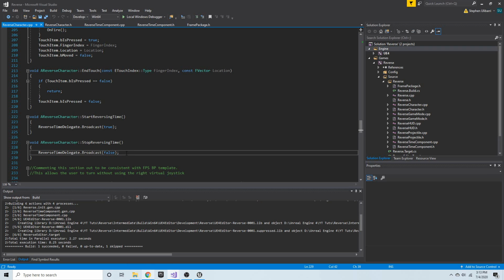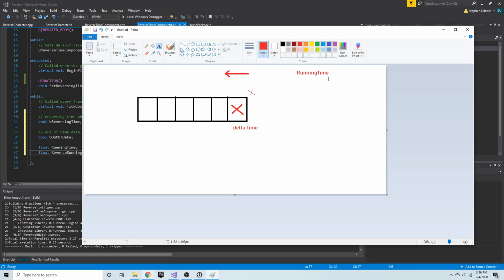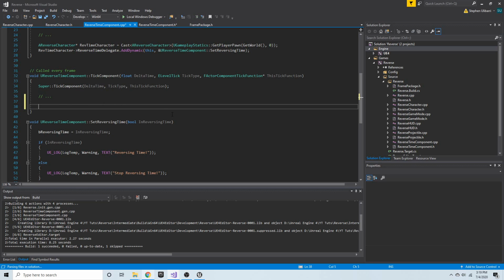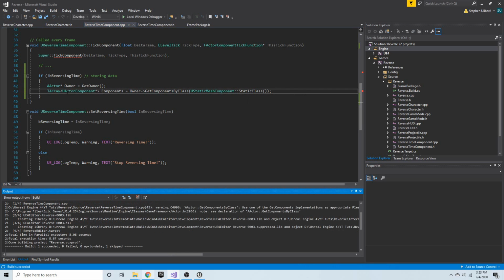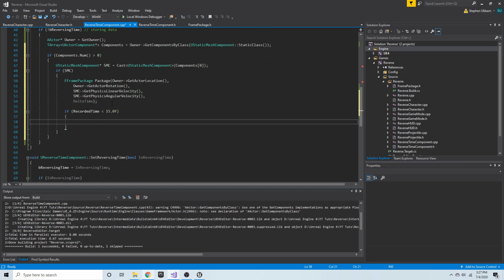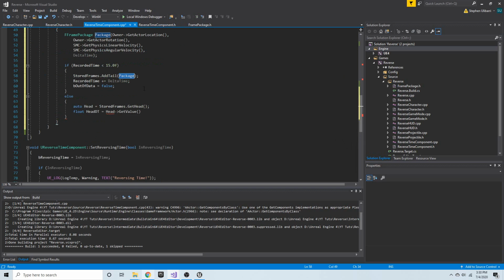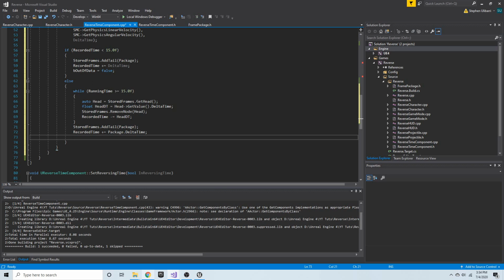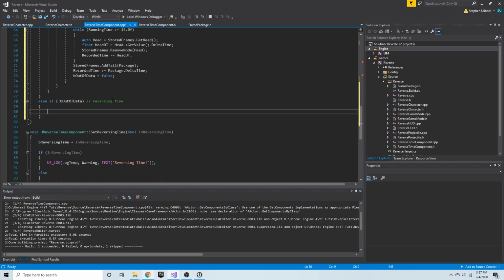UE4 C++ Reverse Time Tutorial | Part 5 - Reverse Time Algorithm - Recording Time Data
We go over the algorithm for recording data into our List.

UE4 C++ Book:

Udemy Courses:
UE4 C++ Course: